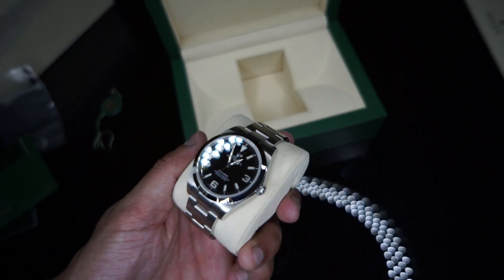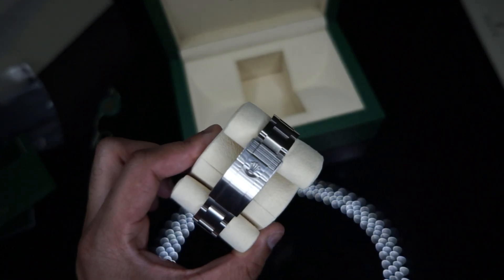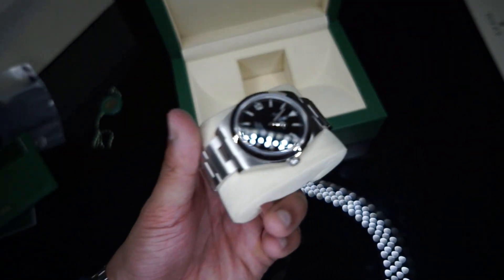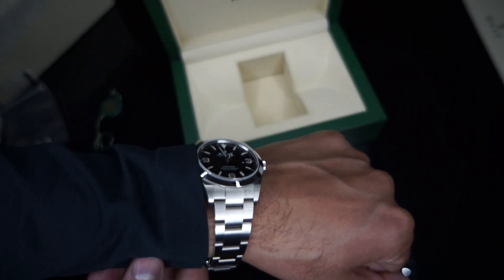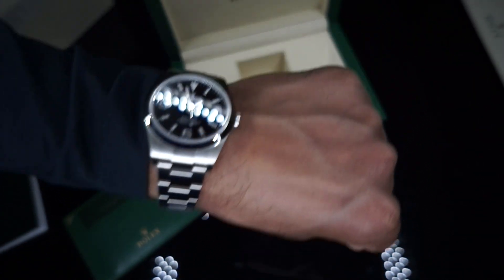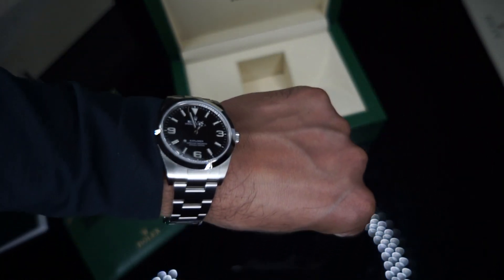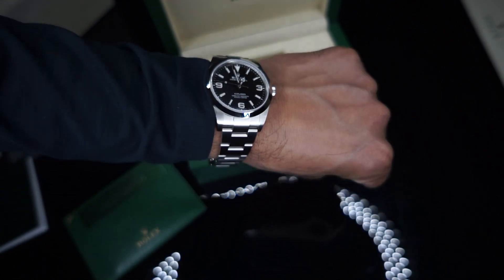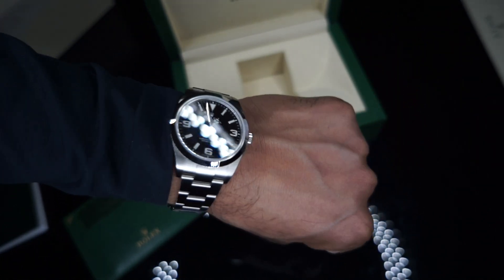Buying My First Rolex! Unboxing & Review - Rolex Explorer 214270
After I spend more time with this watch, i'll make a follow up video of my experiences with it.

★ Have questions regarding Real Estate or Referrals?